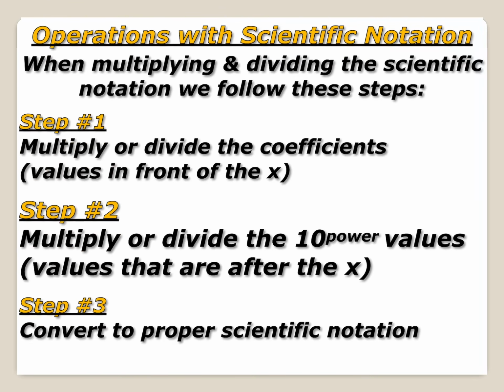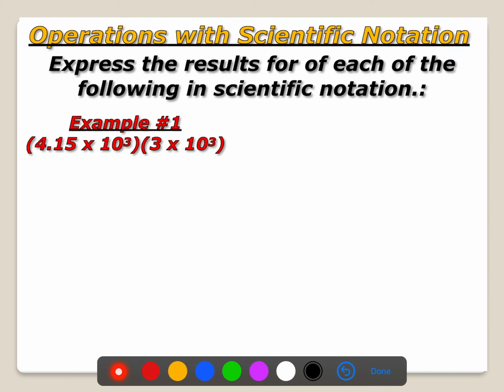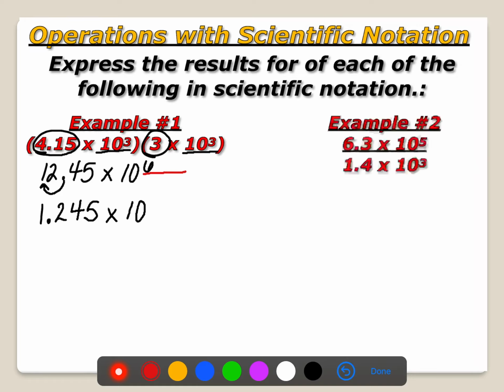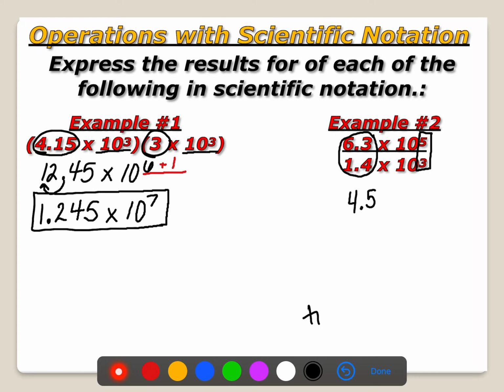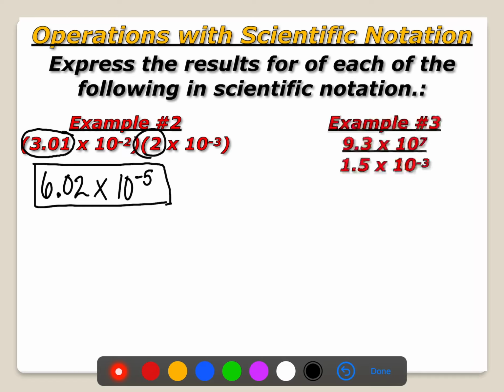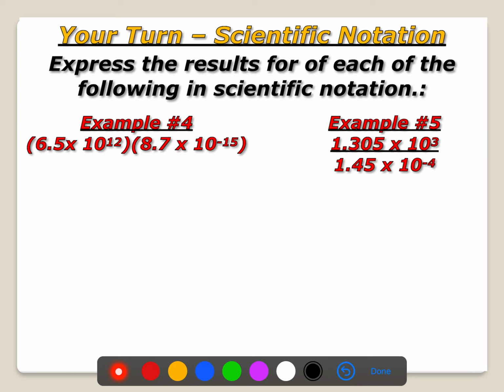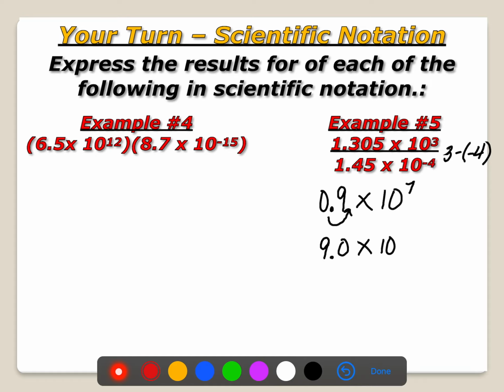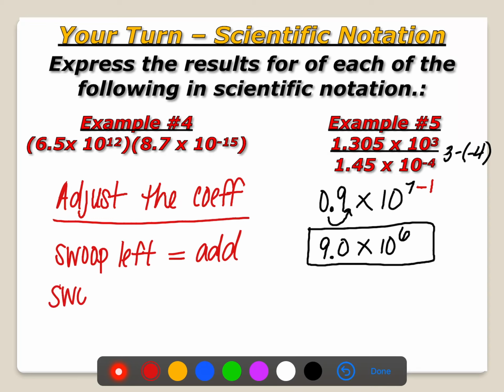Unit 6.2 Scientific Notation (Mini Lesson)